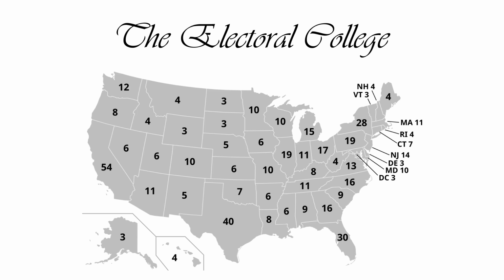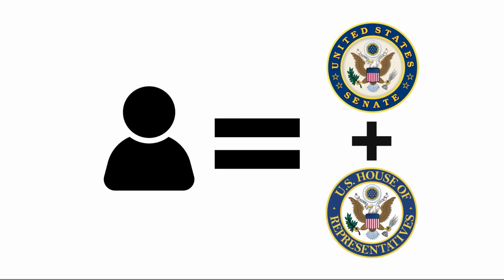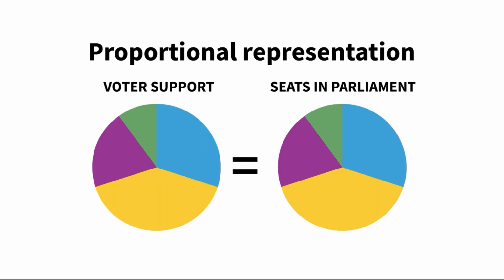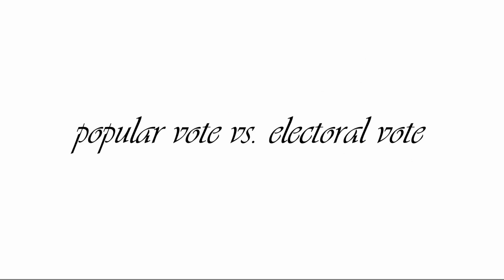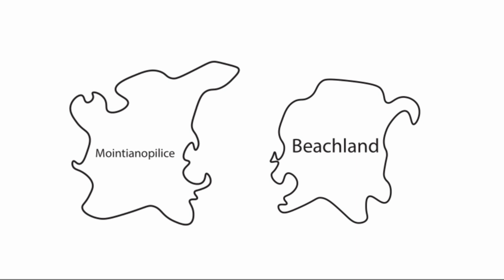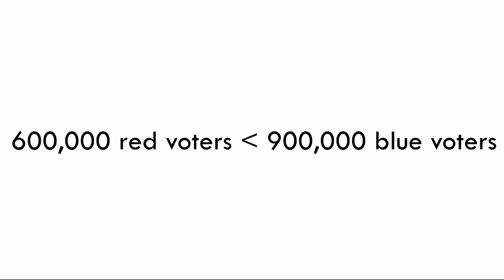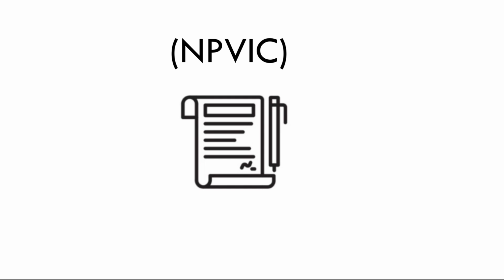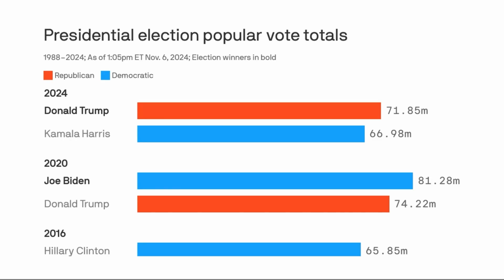The Electoral College Explained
A brief explanation of the history, flaws and fixes to the Electoral College, the system the US uses to elect the president.